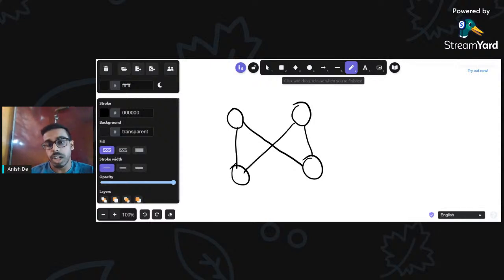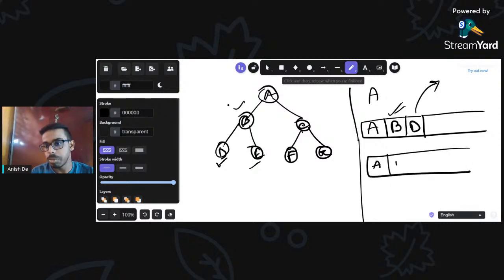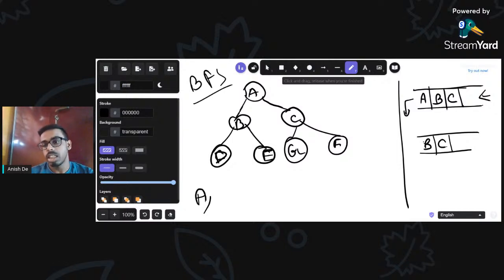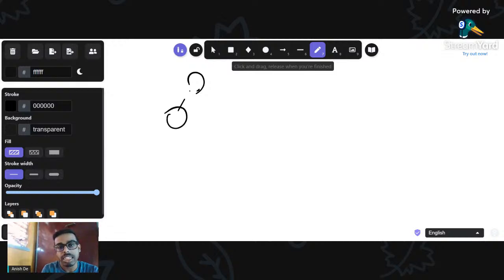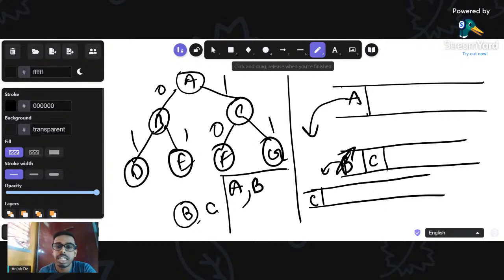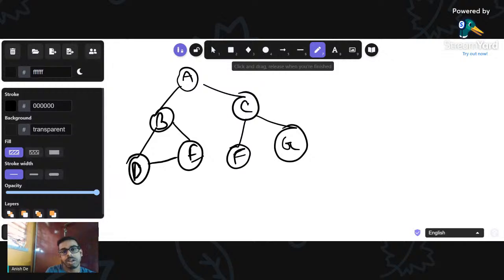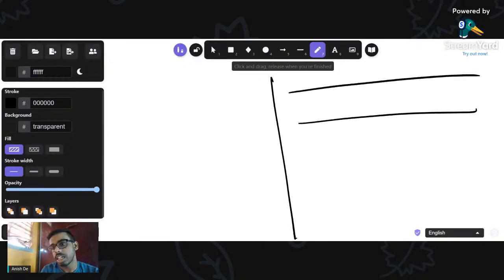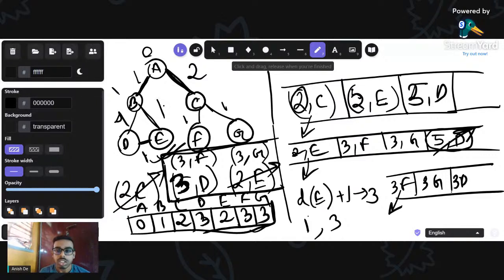Graph - BFS,DFS | Anish De | DSA Carnival 2.0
We know, your DSA's journey's graph is skyrocketed with DSA CARNIVAL 2.0
But we need to take care of your GRAPH's concepts 🥺
Bringing to you Mr Anish De, an SWE intern at Microsoft, Candidate Master at Codeforces and a total techie 😎

Gotta make those concepts clear, right?
This session is for you. Graphs, BFS and DFS everything in one session. It's everything a beginner asks for. 🥳🥳

So, let's dive into the session and make the graph for our DSA understanding an exponential one.🧑‍💻

See you at our YouTube channel on 20 July at 4:00 pm:👀

A special surprise for our participants
Get Rs 300 off on GeeksforGeeks by using the coupon GFGXDC👀